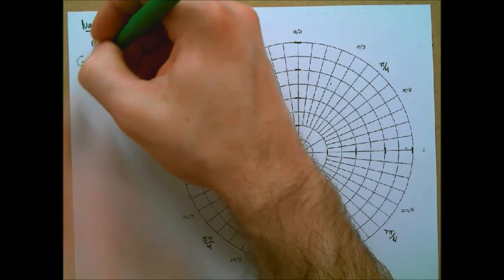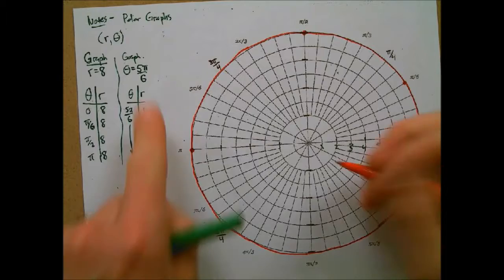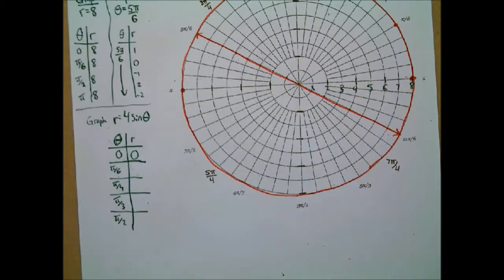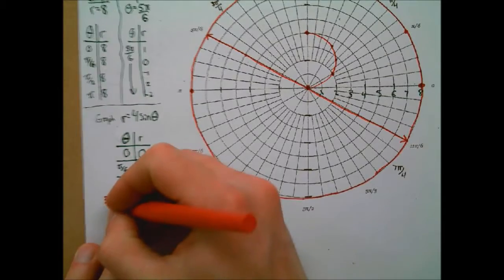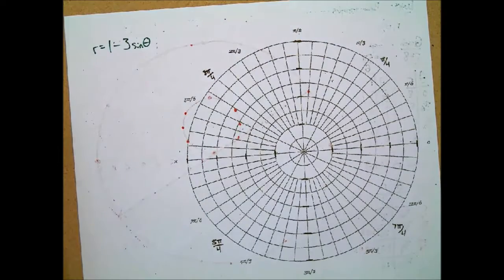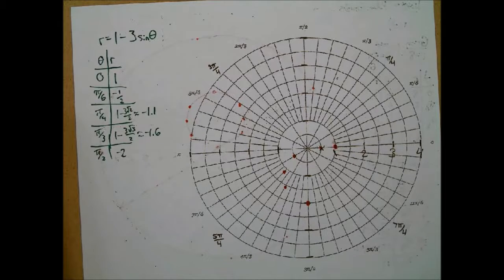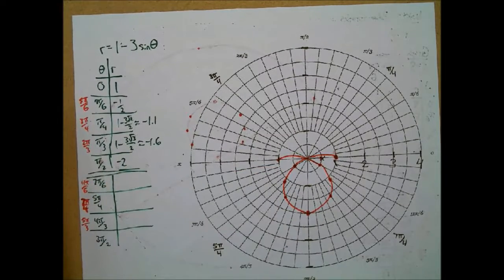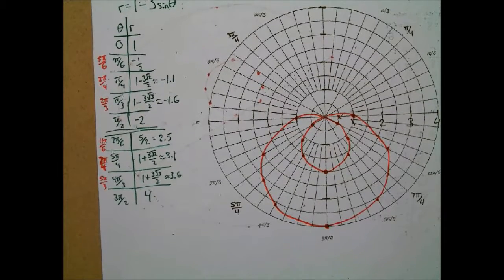12/21/2018 Graphing Polar Graphs